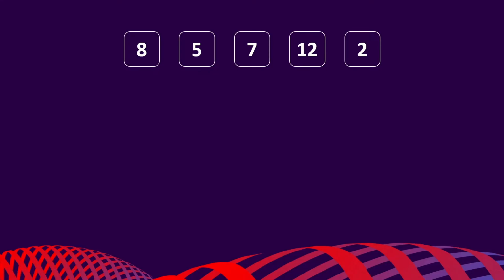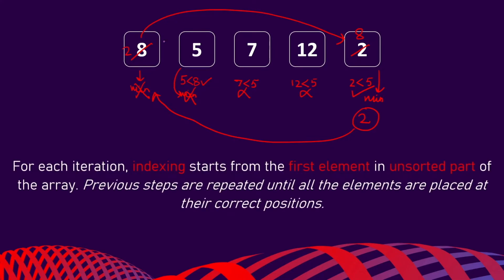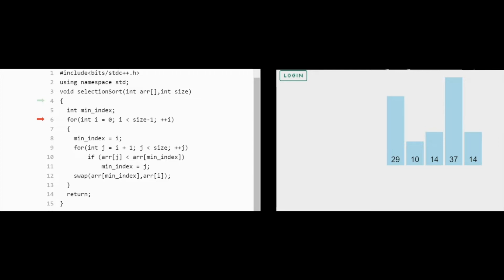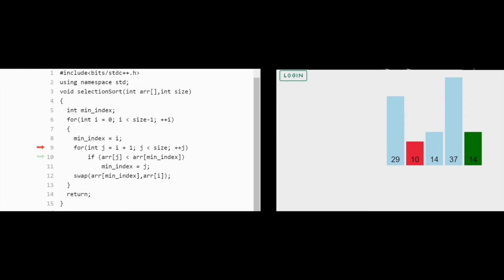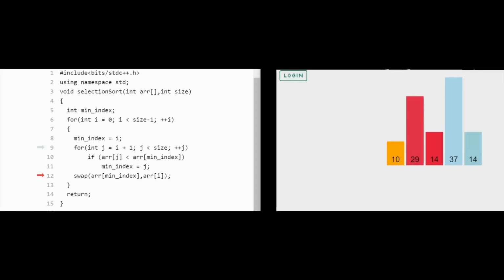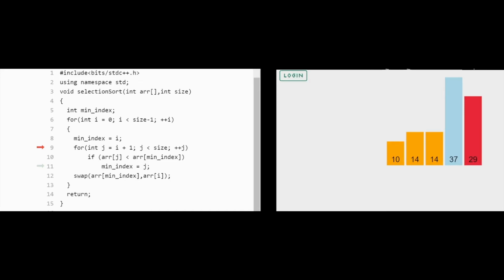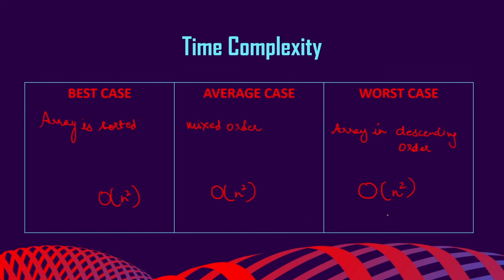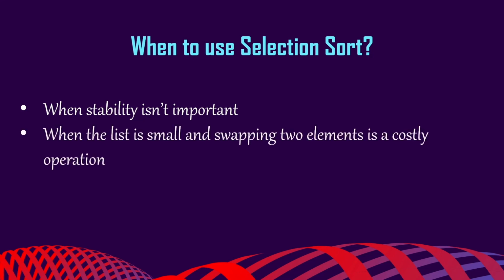Selection Sort Algorithm | Concept, Pseudocode, Visualisation, Complexities | Algorithms 101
In this video, we will learn the concept of Selection Sort and will go through the implementation of the same with the help of C++. You will even get to learn about the time-complexities for Best Case, Average Case and Worst Case scenario. For better understanding we have used a platform named Python Tutor (for step-by-step execution of C++ Code) and VisuAlgo (for graphical representation of the step-by-step execution).